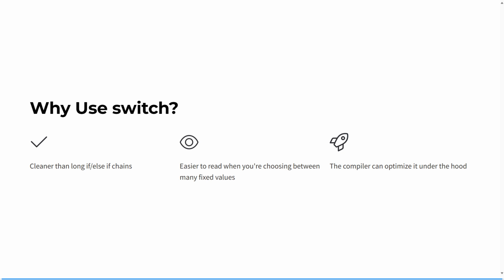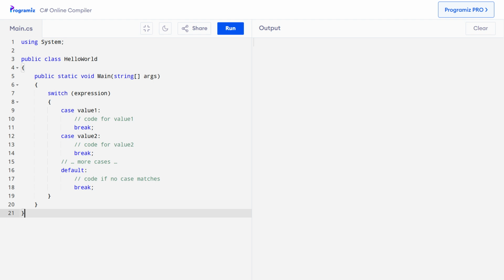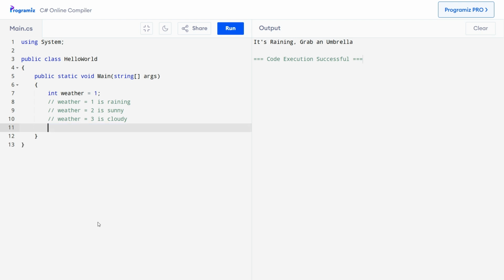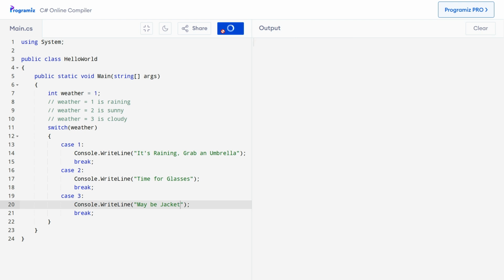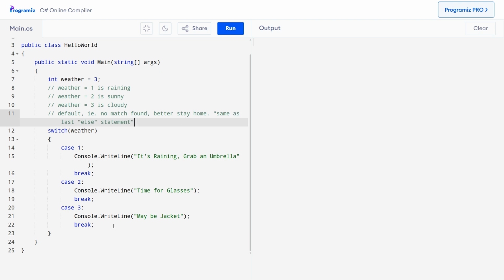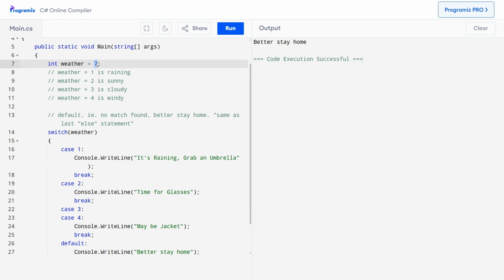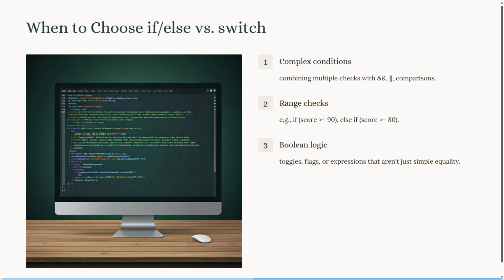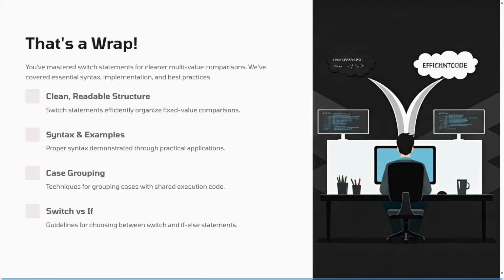17. Switch statement - control flow - 2